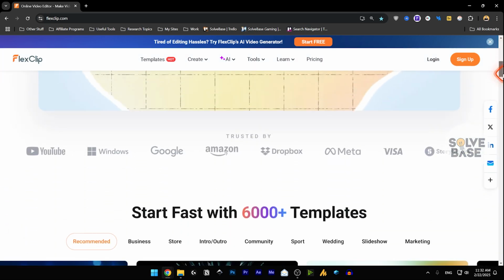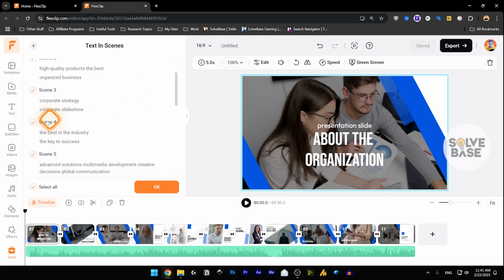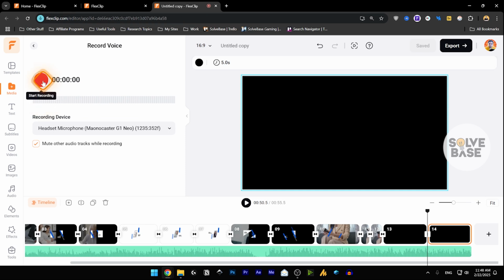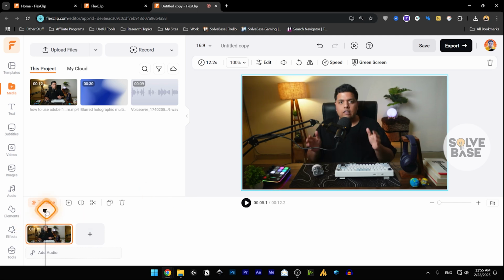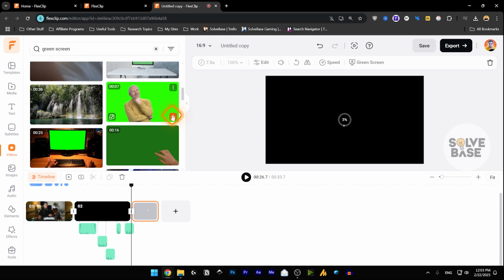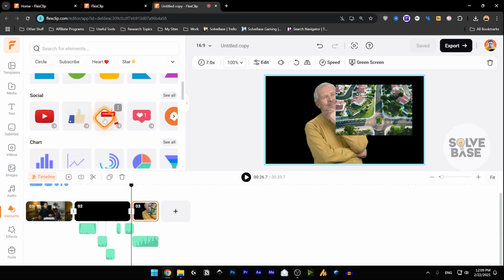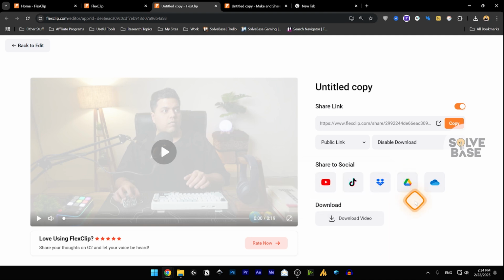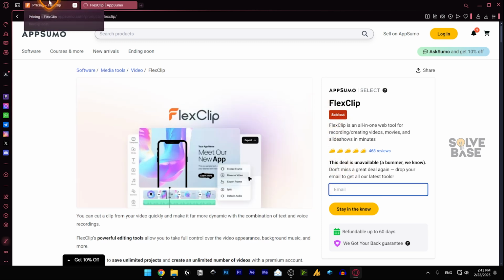Flexclip AI Tutorial For Beginners 2026 - Step By Step Guide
In this video, you will learn How To Use Flexclip AI

It's an ai video editor / maker. You can use AI Video Generator inside it, edit your videos, & alot more. It's a full step by step tutorial guide on Flexclip AI and an honest review!